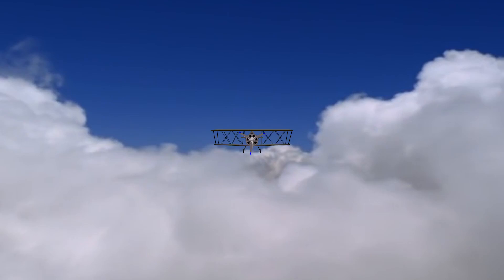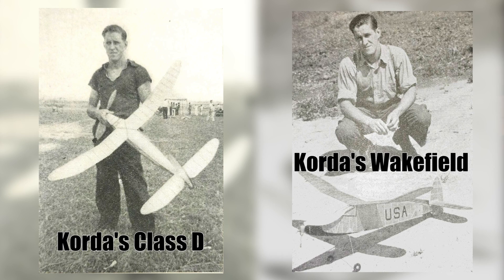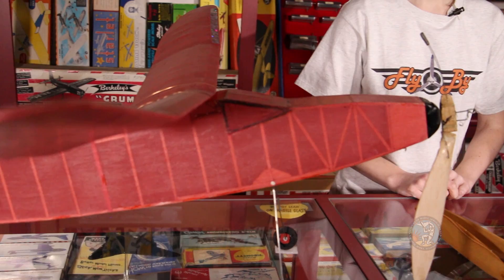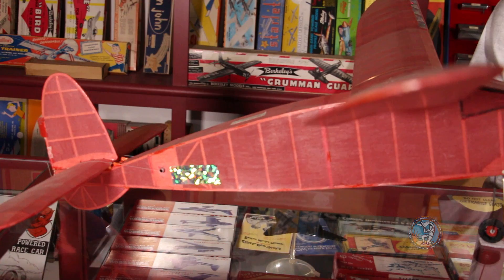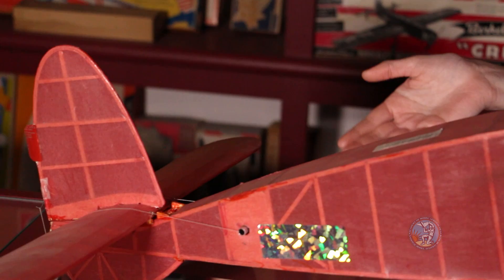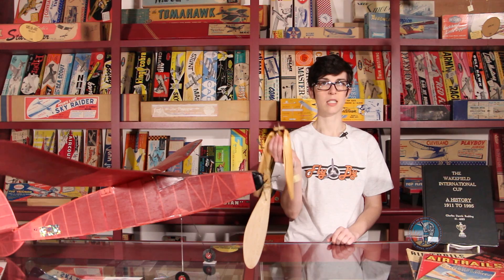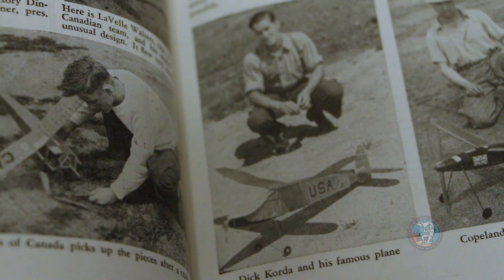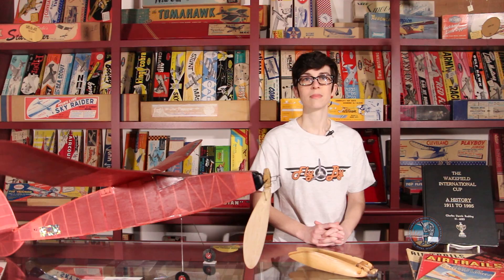Fly By - "Korda's Wakefield"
In this episode of Fly By, Claire discusses a model that set a world record in the 1939 Wakefield World Championships. Show more for links.